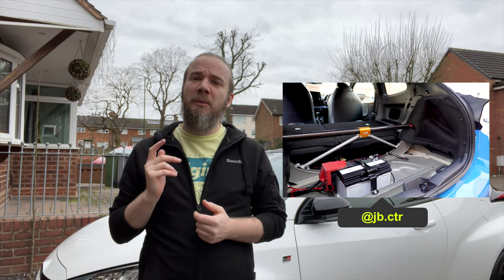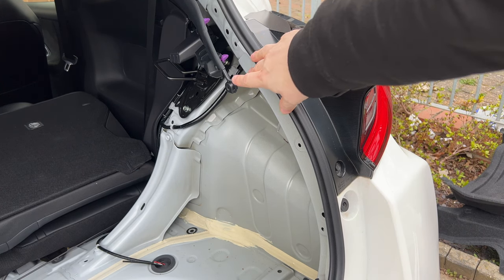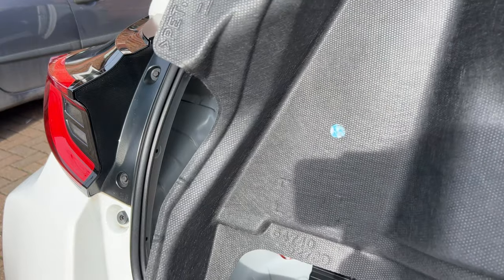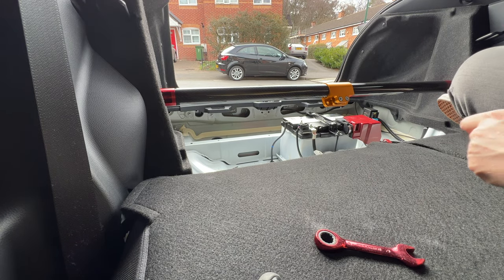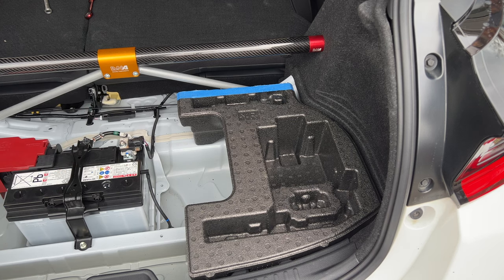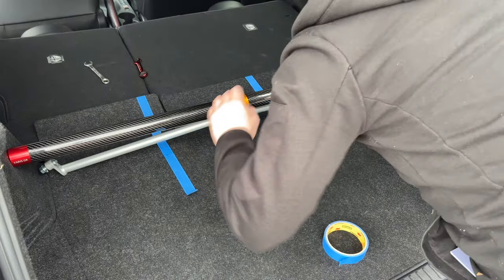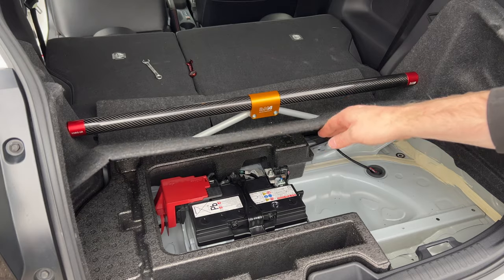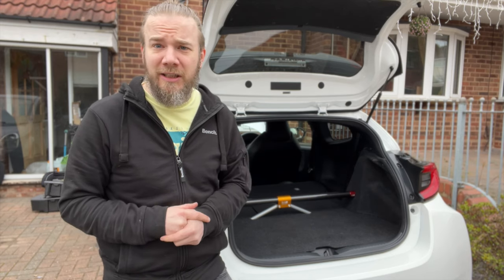GR Yaris Gets abit Stiffer! DNA Racing Carbon Rear Strut Brace. Daily Car Install 😍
Today we have a new GR Yaris video where we fit the DNA Racing Carbon Rear Strut Brace. This was brought off fellow YouTube channel JB.CTR and we are going to fit it with a twist and keep the boot floor and carpet as well as using the extra support struts.

Watch:

 • Zeli - Sharks [NC...

My Setup:
Base Playstation 5:

Base Xbox 1 500Gb
Elgato 4K 60 Pro
Headset:
Wheel:
Logitech G29 Standard with shifter.
GT Omega Pro Racing Simulator Cockpit

My Car:
2021 Toyota GR Yaris
Garage Whifbitz OPF Back Exhaust
MST Performance Intake
Maxton Spoiler Cap
Automotive Passion Carbon Arch Guards
Automotive Passion Carbon Front Splitter
Automotive Passion Carbon Side Skirts
Automotive Passion Carbon Engine Cover
Rear LED Number Plate Lights
Tegiwa GoPro Mount
TheFogLightGuy Purple Fog Light Covers

Shoes:
Adidas XLT Kart Boots in gold and black.

Gloves:
Adidas XLT Kart Gloves in gold and black.

All Edited on MacBook Pro with Final Cut Pro and Shot on iPhone